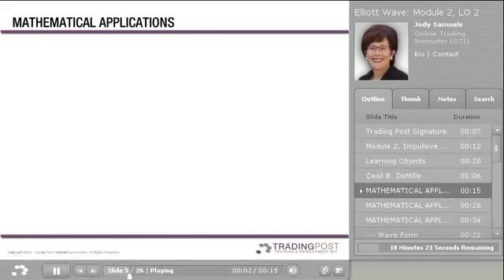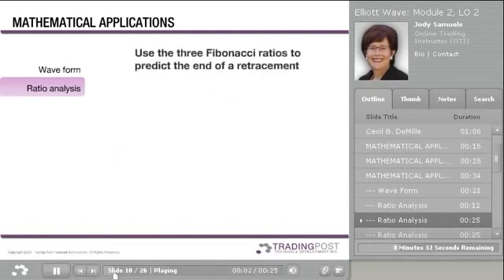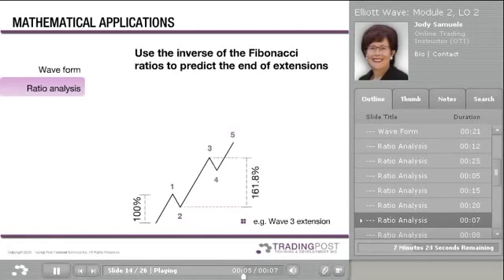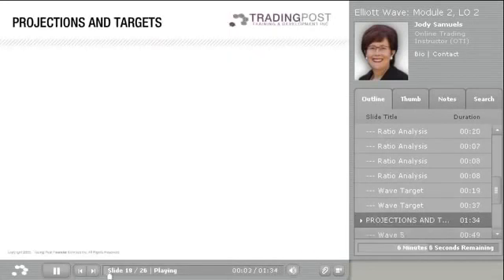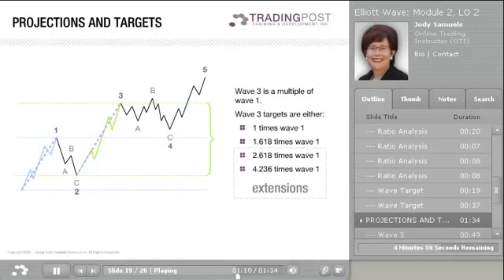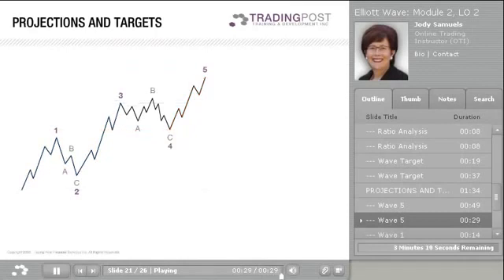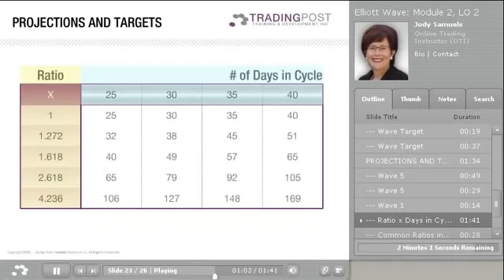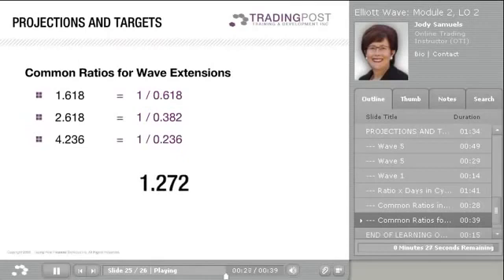Module 02 B